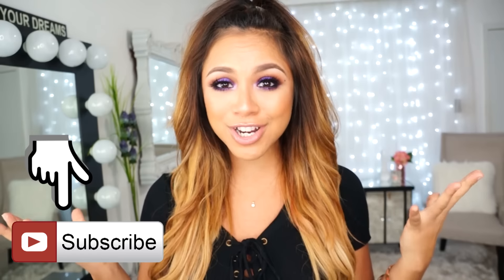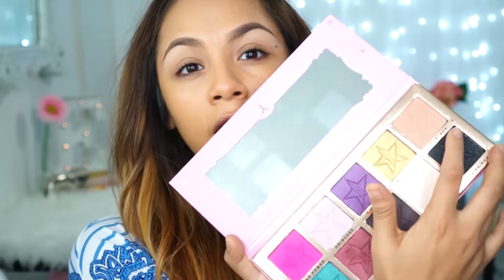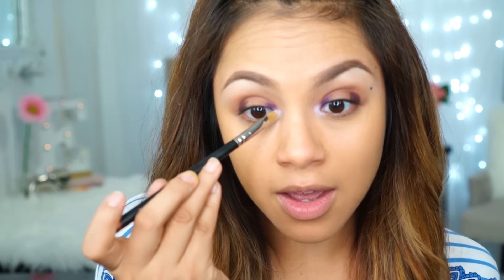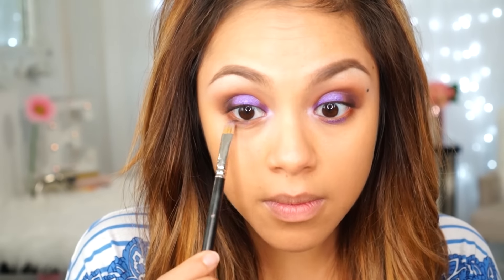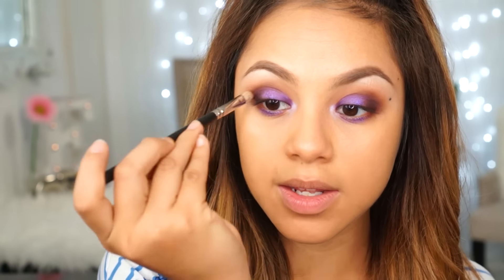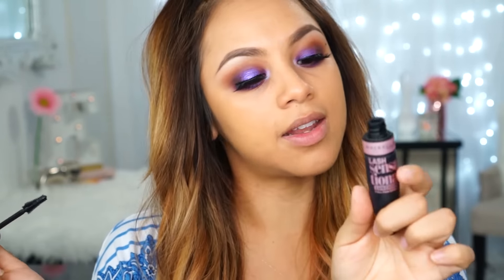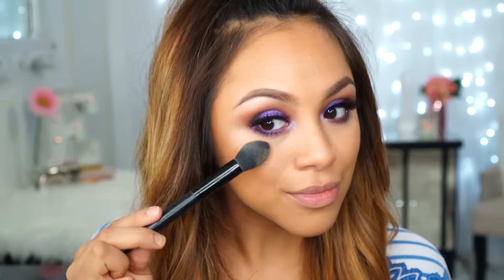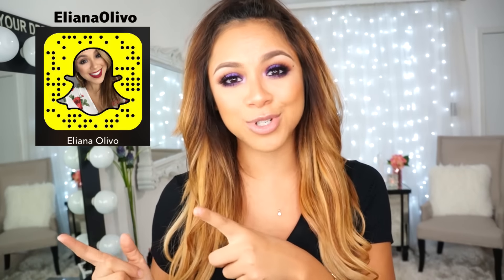Purple Makeup Tutorial/Collab!!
Hope you beauties enjoyed this look and collab!

CHAT WITH ME ON SNAP ElianaOlivo

Pallets used in this video,
Urban Decay Electric Palette

Mac Cosmetics shadows...
Plumage, Sketch, Blackberry,Dazzle light
Mac Purple Pigment in Violet

TNT lip gloss Marvelous 5
Milani Foundation in color 6 and 7
Pro long wear canceler in Nc 30 by Mac
Setting powders Studio Fix powder

Item ID: 10782431f7418c18-88bf-4832-999e-b7bc248c3484